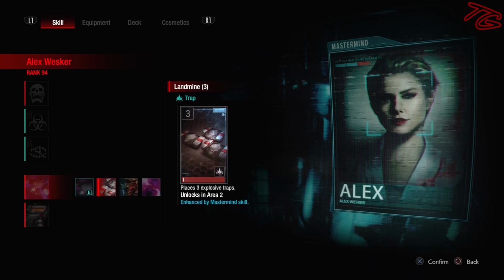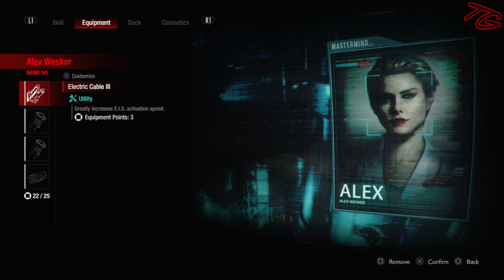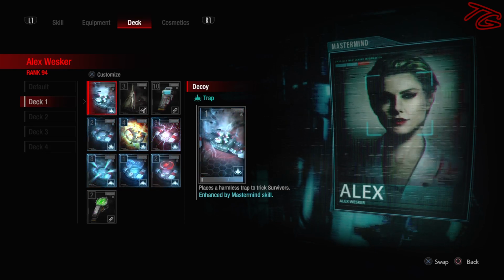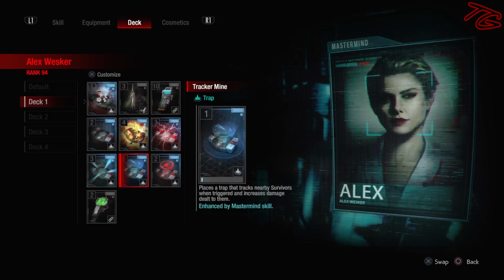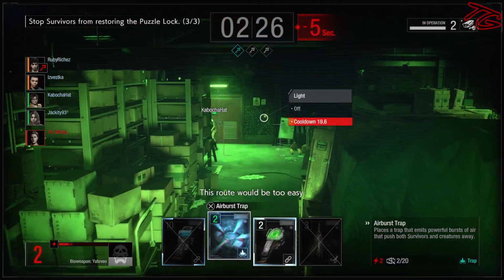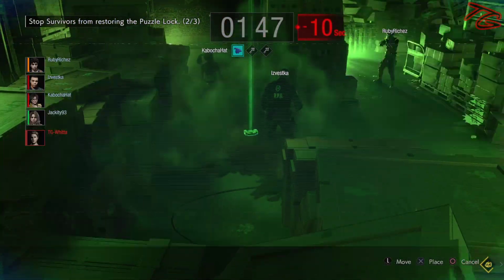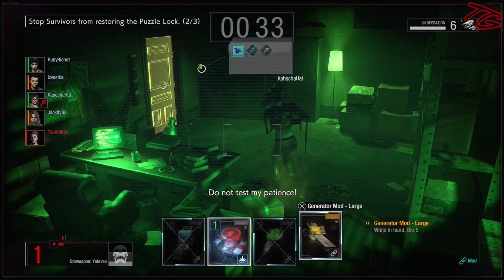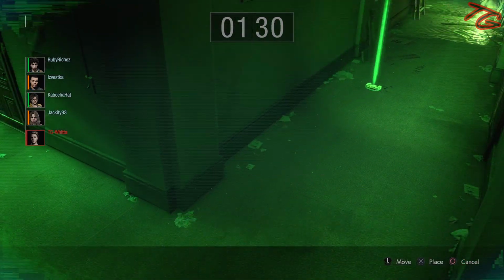Resident Evil Resistance - Instant Trap Alex Mastermind Build (October 8 Patch) & How to BEAT HER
Resident Evil 3 multiplayer - Resident Evil Resistance build. Best Alex build. Resident Evil Resistance build guide. Resident Evil Resistance Alex Guide. Mastermind guide. How to win Resident Evil Resistance with Alex. How to play mastermind.